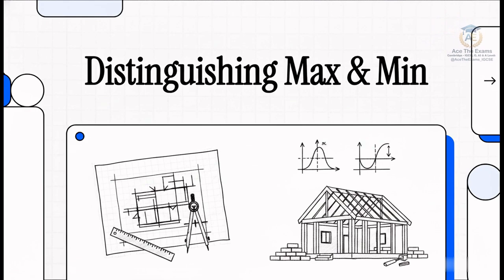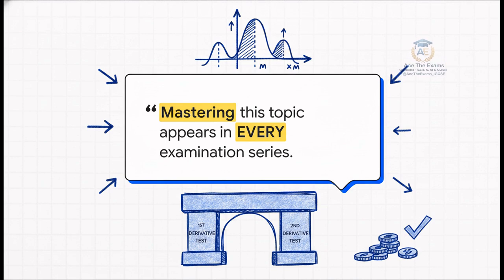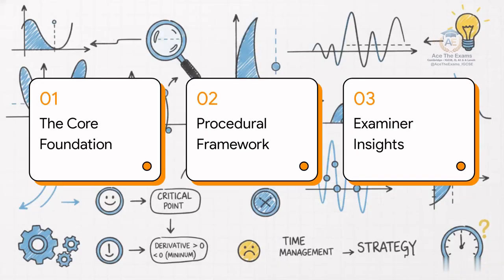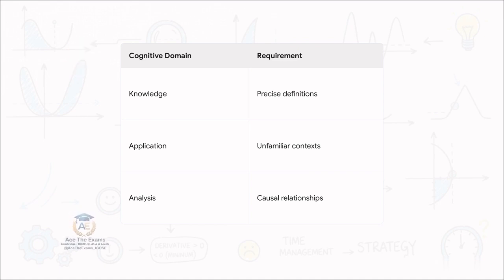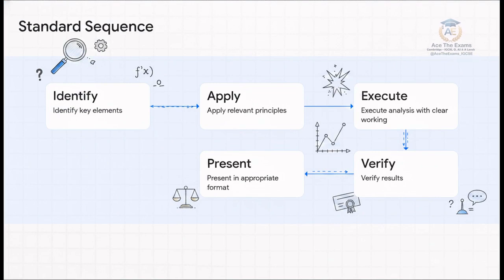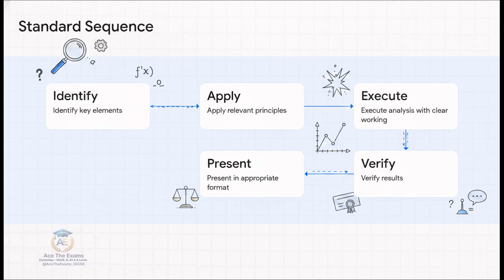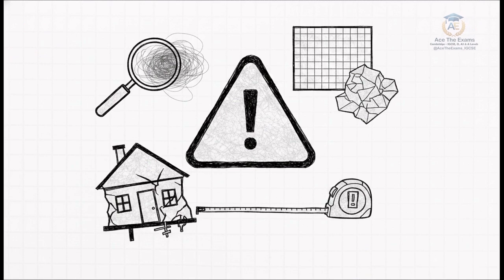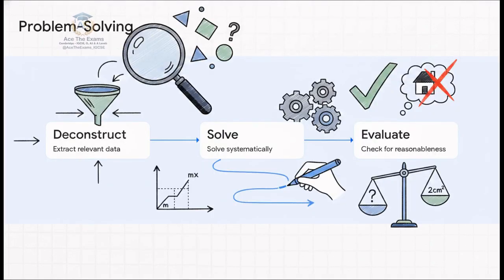Max Min Distinction - IGCSE Additional Mathematics 0606